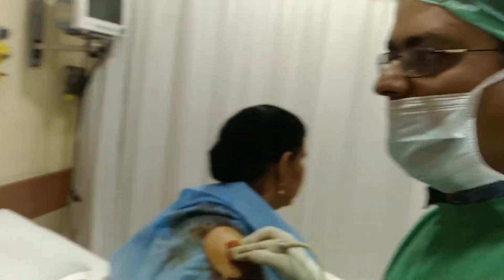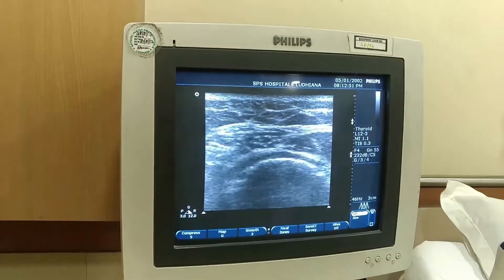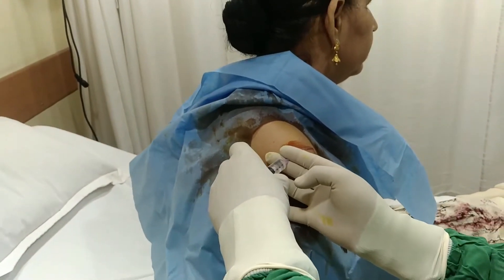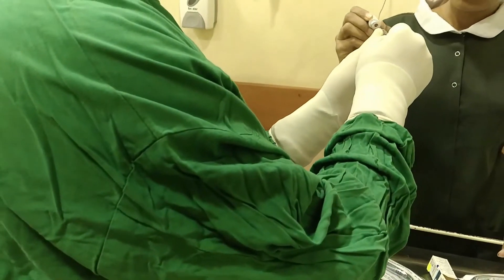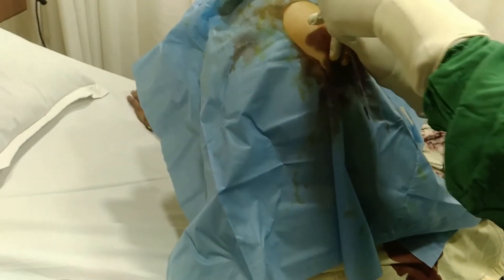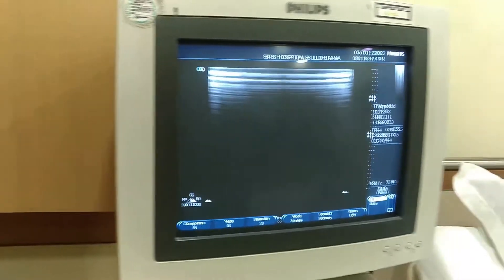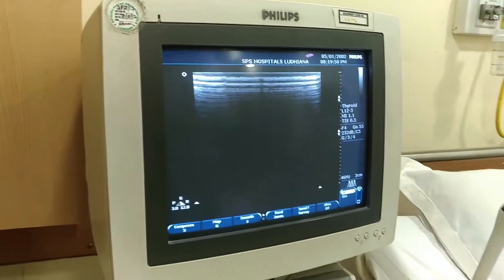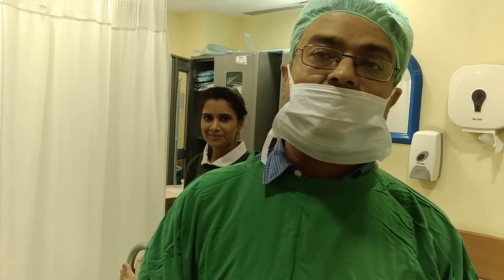USG guided Frozen shoulder Intervention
Ultrasound guided injection of depot medrol into the rotator cuff